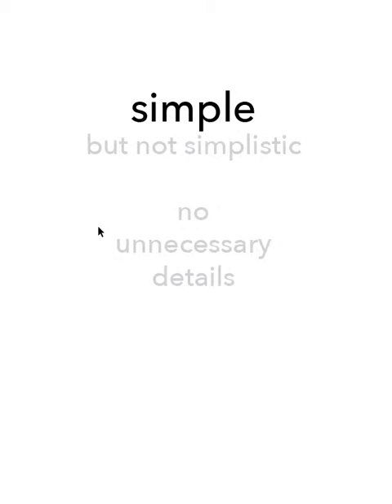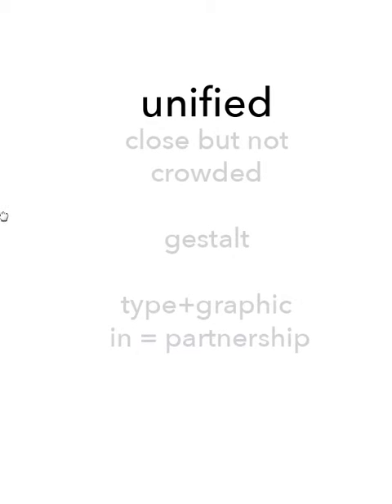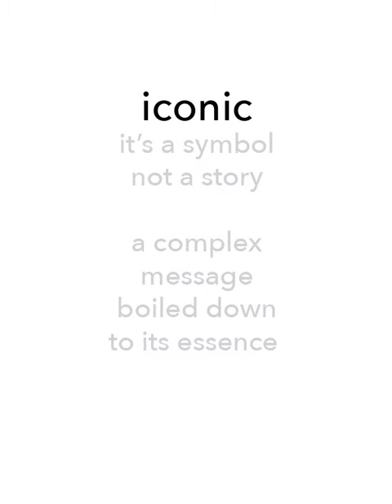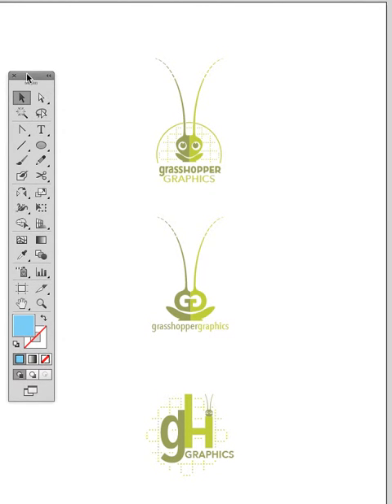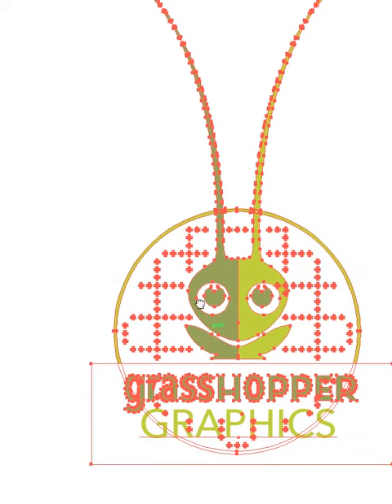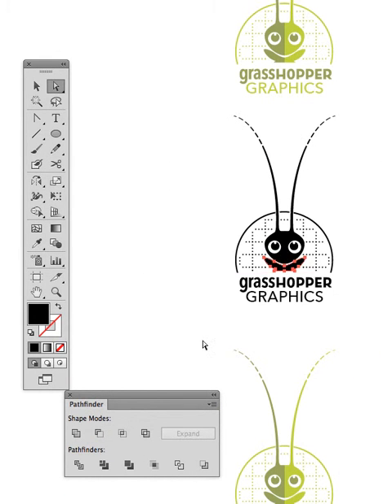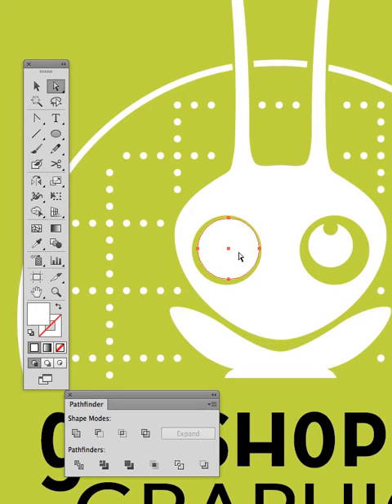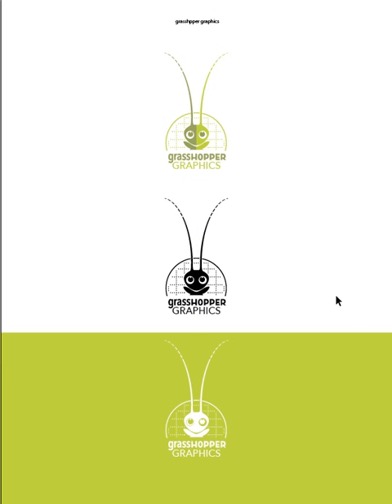Logo Project Guidelines